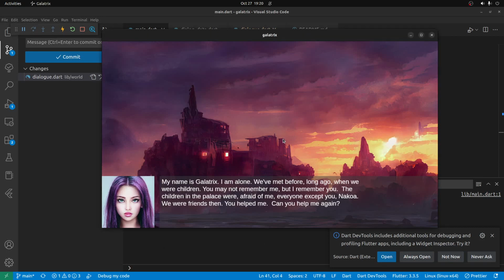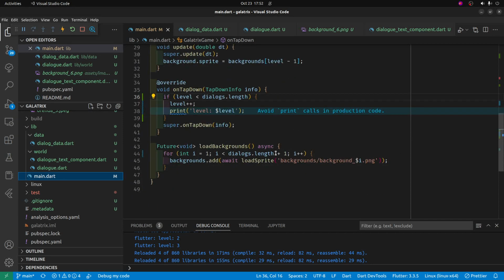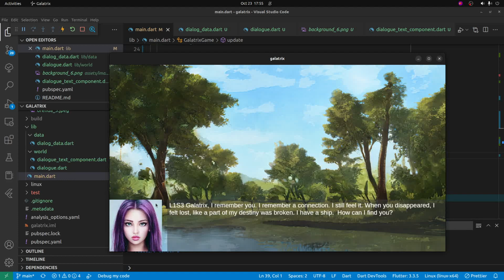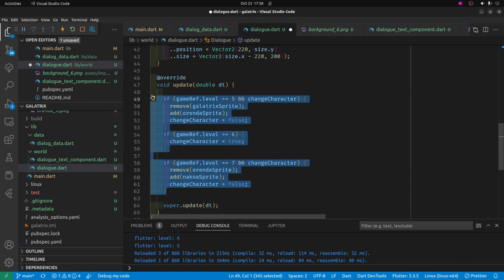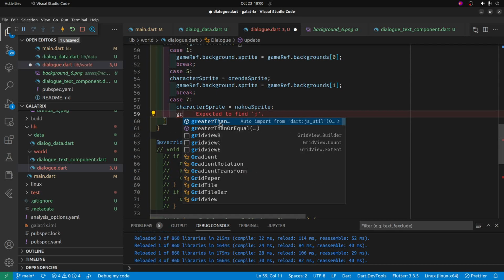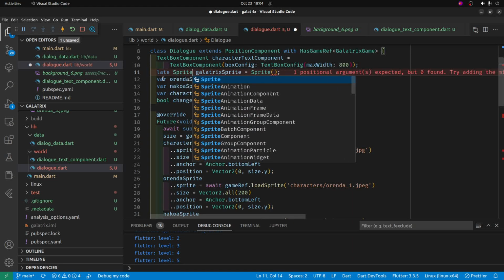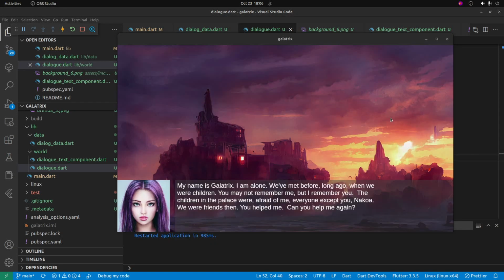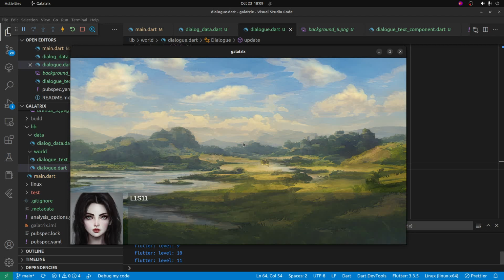07. Flutter Visual Novel Dialogue, Characters, Scenes - Galatrix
Use Flame to build visual novels in Flutter.
Code and assets are linked in the playlist description.